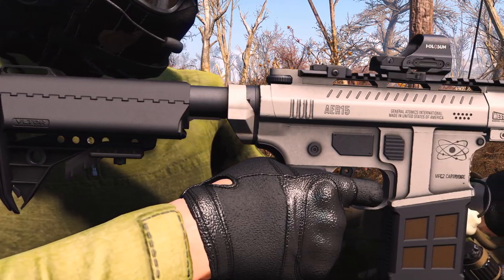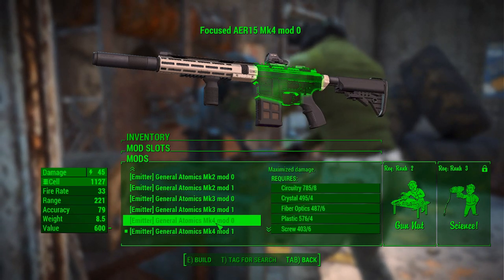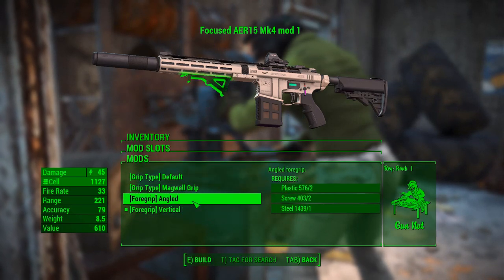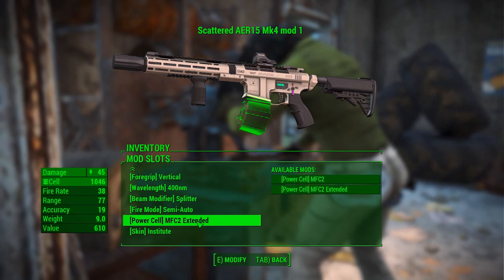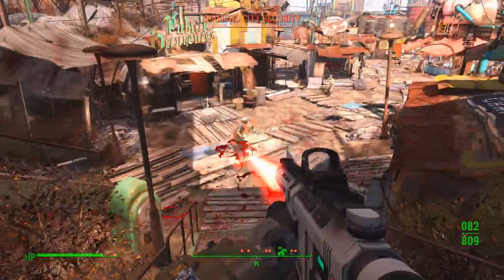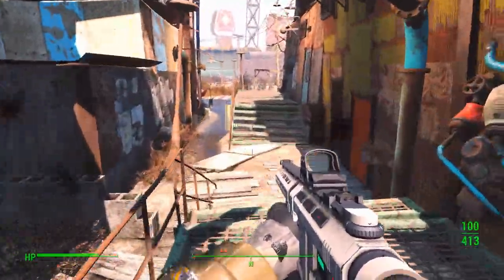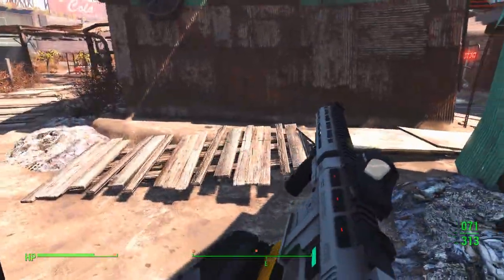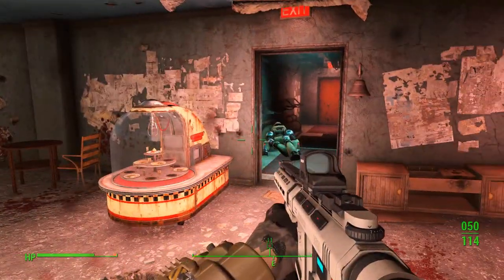Overhaul your Laser Rifles In 2020 | Fallout 4 Weapon Mods PC XBOX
AER15 Modern Laser Assault Rifle
This Fallout 4 Weapon mod completely modernizes the junky looking laser rifle and actually turns it into something you might want to carry. This is the AER15 Modern Laser Assault Rifle, one of the best Fallout 4 weapon mods in 2020!

FEATURES:
7 Emitters (receivers) - divided to 4 tiers, each tier have mod 0 and mod 1 variants, where mod 1 have added burning effect - affecting damage and range. Also there's additional prototype Z1 Emitter manufactured by the Institute Advanced Systems division - generating cryo beam capable of freezing target to death - you can get it with the unique AER15 Z1 Prototype from the Institute vendor;
3 Barrels - Standard issue West-Tek - have a mount point for beam modifiers; DMR - absolute precision, longer range and higher damage at the cost of lower fire rate; Prototype Quad - developed by the Institute Advanced Systems division for maximized damage output - four beams, each deals 0,5 damage for x2 total damage;
2 Beam Modifiers (available only for West-Tek barrel) - Beam Amplifier - higher range and accuracy and reduced firing noise at the cost of slightly lower fire rate; Beam Splitter - splits the beam into widespread 9 beams, effectively turning your AER15 into a laser shotgun;
4 Grip types for left hand - Default grip, Magwell grip, Angled Foregrip, Vertical Foregrip;
2 Grips - Marksman stock and Pistol grip (adding a stock adapter allowing you to choose from a variety of stocks);
5 Stocks (available only for Pistol grip) - B5 SOPMOD, MFT Minimalist, DD Milspec, Magpul CTR, Vltor IMOD;
9 Sights - Ironsights, Glowing Ironsights, Trijicon RX01, Holosun HS510C, Aimpoint PRO, EOTech XPS3 (with toggleable magnifier), ACOG, Vortex Strike Eagle 1-6x24, Advanced Targeting System;
5 Skins - Default, Institute, Brotherhood, Minutemen, Railroad;
4 Tactical attachments - Pinty Green laser sight, MAWL laser sight, SureFire M300C flashlight, SureFire M600 flashlight;
3 MCM hotkeys - 1: Toggle fire mode (full-auto/semi-auto); 2: Wavelength selection menu; 3: Scope Options hotkey
Scope Options hotkey acts differently depending on the equipped scope:
- EOTech XPS3: toggle magnifier on/off;
- ACOG: cycle between x1, x2, x4 magnification;
- Vortex Strike Eagle 1-6x24: cycle between x1, x2, x4, x6 magnification;
- Advanced Targeting System: brings up control menu allowing you to enable/disable various options like different magnification levels (x1 to x6), different target types tracking (track all, track hostile, track humans, track synths), nightvision levels (1-3).
Also for console players and for those who don't want to use MCM for some reason there's alternative single chem item allowing you to "press" those hotkeys via an additional menu.
Damage modifiers available as an optional file (ESL-flagged), amplifies base damage up to +500%.

How do I get it?
After installation you'll get a pop-up menu ingame allowing you to choose between full integration (all main factions, legendaries, vendors), full integration with only semi-auto distribution (you'll still be able to shoot full-auto, but your enemies won't), legendaries+vendors, legendaries only, vendors only, or nothing (craft-only). Also you'll have the option to cheat it in your inventory right away.
Weapon also can be crafted at chem workbench under "AER15" category (as well as hotkey alternative chem item). You'll need some perks for that tho.
Also there's several places in the game where you can find AER15 just laying around to be found pretty early in the game (one is near dead minuteman but not in Concord, another is BoS-related, and third is in the Institute).
And several uniques is available: 4 is available for sale from all major faction vendors and 2 can be found in the world: one is near vanilla unique laser rifle, another is waiting for you at the end of certain vanilla faction quest).